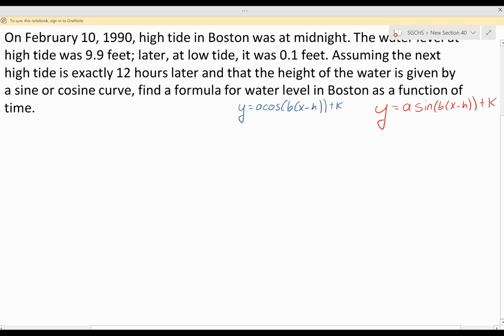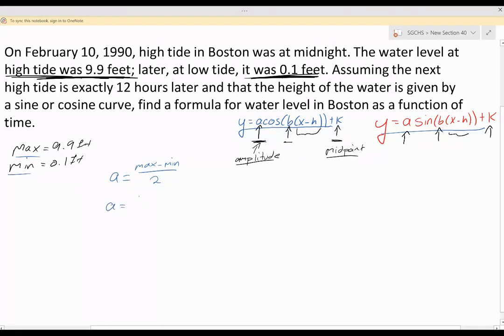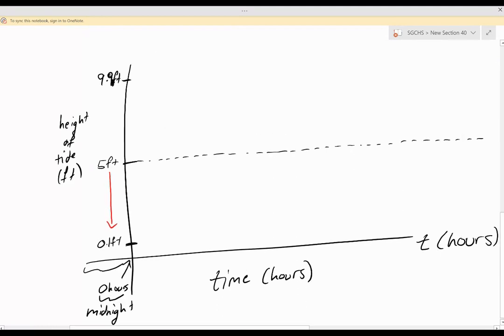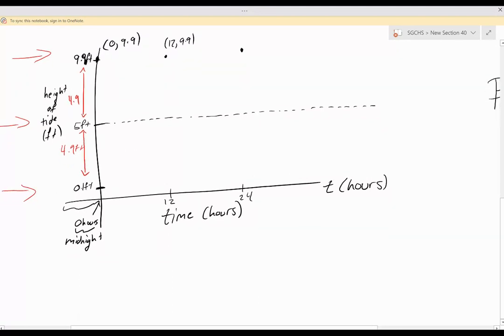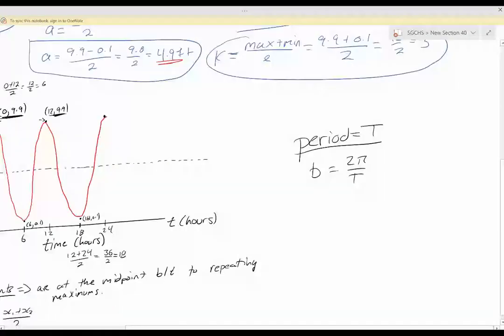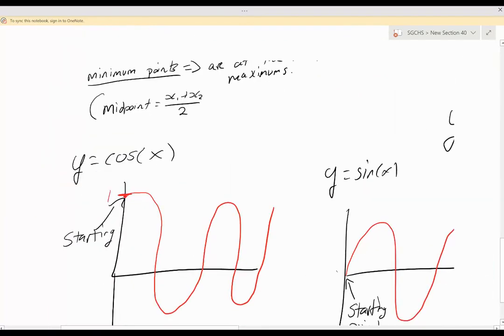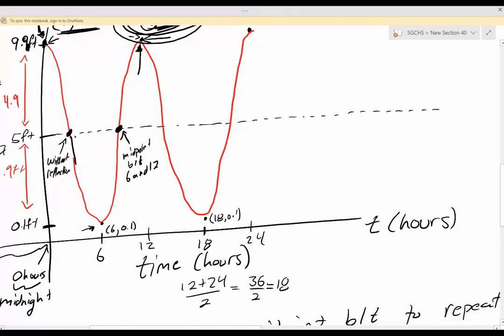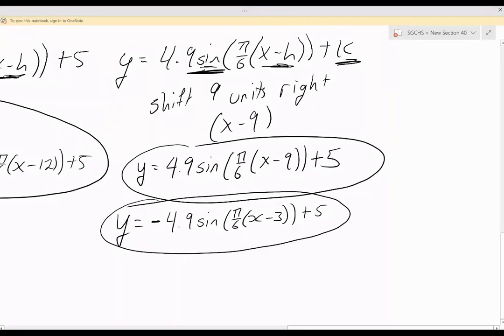Real world Cosine and Sine graph and equation applications